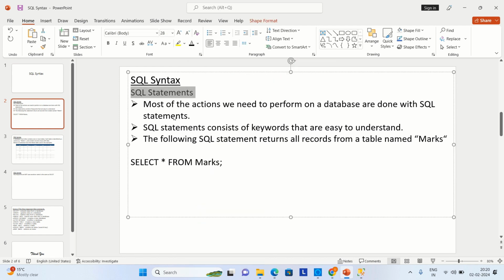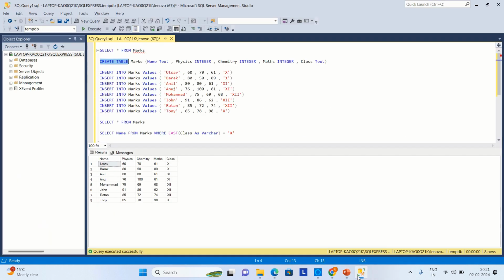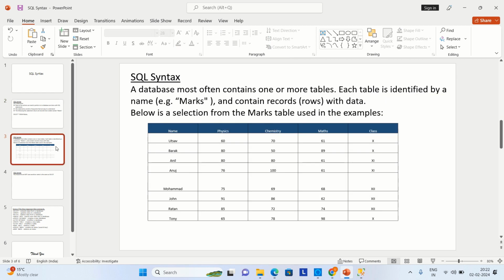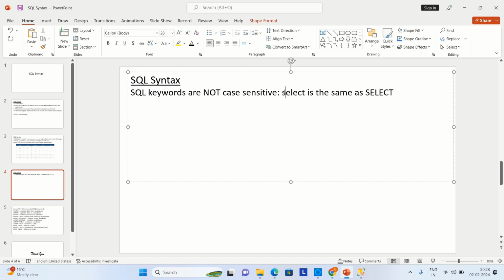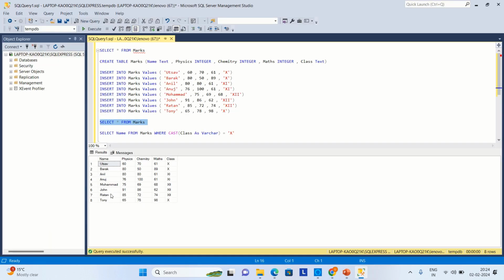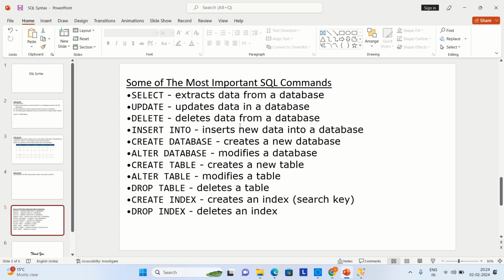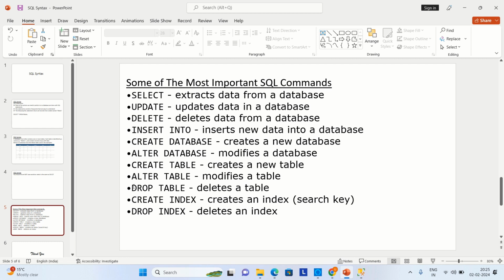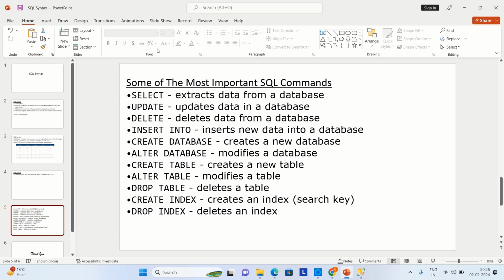SQL Syntax | SQL Tutorial for Beginners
SQL syntax is a unique set of rules and guidelines to be followed while writing SQL statements. This tutorial gives you a quick start with SQL by listing all the basic SQL Syntax.